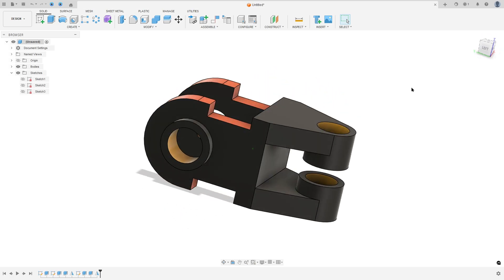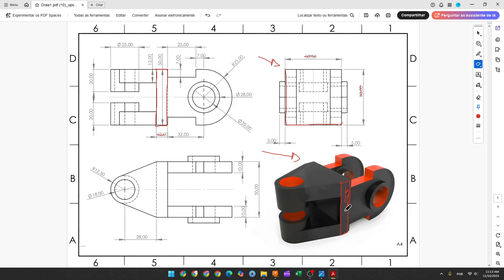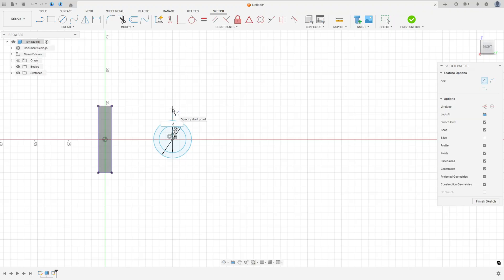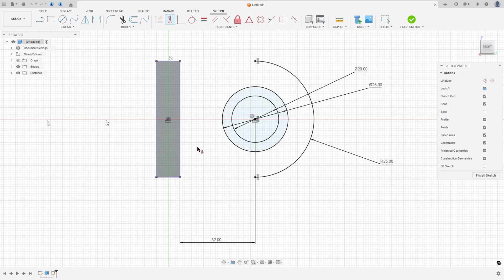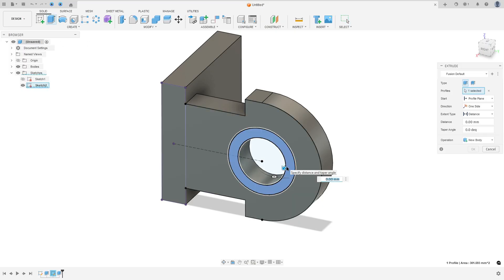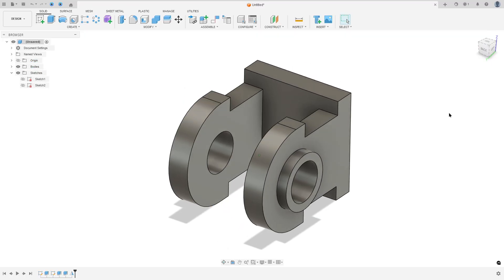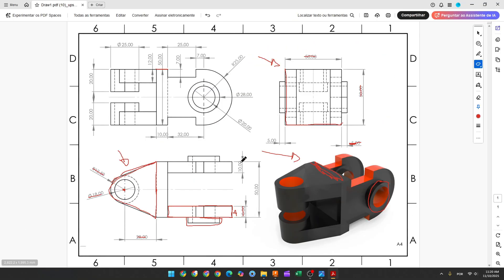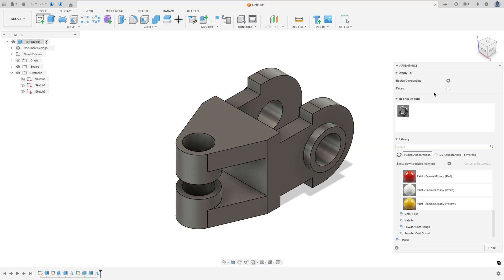Fusion 360 MASTERCLASS (Extrude + Mirror Clean Workflow)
Here are concise explanations for the Extrude and Mirror commands, which are fundamental tools in 3D CAD software like Fusion 360 and SolidWorks.

Extrude:
Extrude is a command used to take a 2D sketch profile and push it into the third dimension to create a solid body, or to cut material away from an existing body. Think of it as pushing Play-Doh out of a mold. You can specify the distance, direction, and operation (Join, Cut, Intersect, New Body, New Component).

Mirror:
Mirror is a command that allows you to duplicate selected objects (faces, features, bodies, or components) across a selected plane or face. This creates a symmetrical copy, saving time and ensuring accuracy when designing symmetrical parts. It's like using a literal mirror in your design.